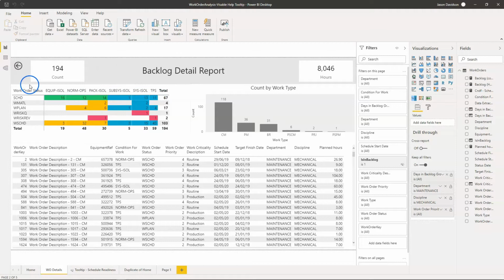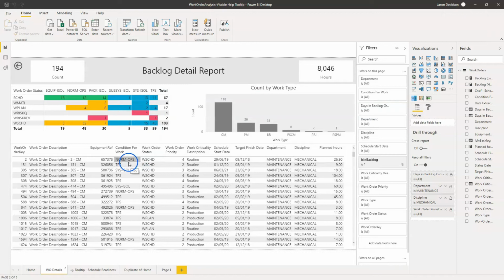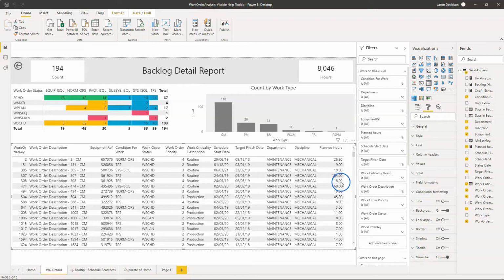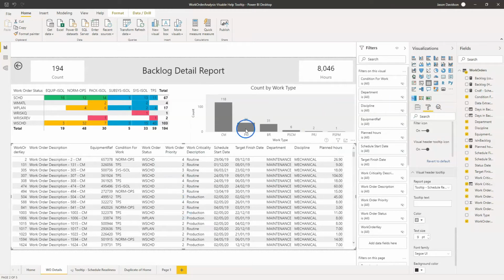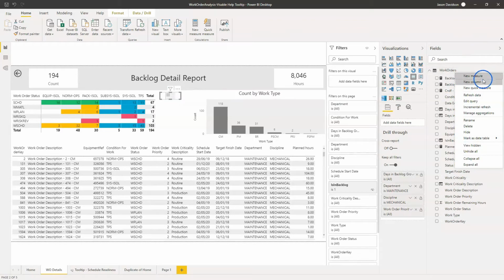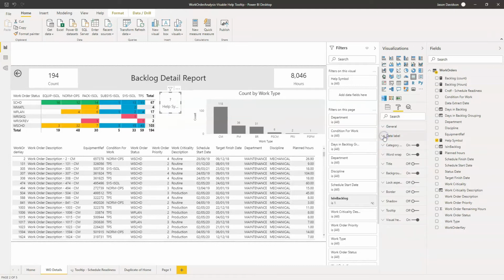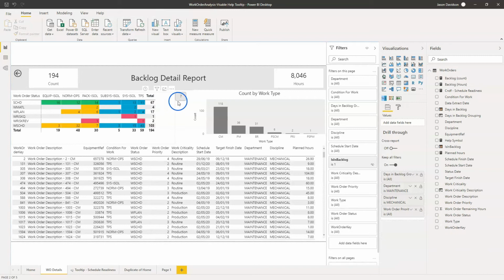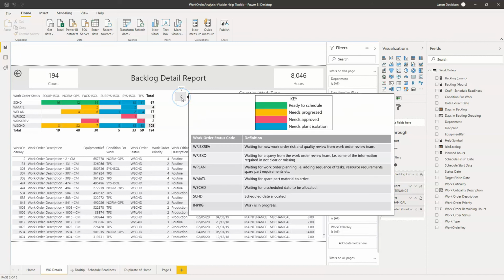QT#29 - Alternative to Power BI Standard Visual Level Tooltip That's Far Easier For Readers to Find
Visual level tooltips in Power BI are a great feature, BUT readers of the dashboard need to know where to go looking for them. The visual level tooltip icon is only active when you mouse over the visual and even then it's tucked away in the top right-hand corner. This can and often is easily missed, particularly with larger visuals.

In this video, I explain an alternative method for creating a visual level pop-up tooltip icon that is always visible and can be placed anywhere on the screen. I'll take you step-by-step through the process as I update my maintenance work order backlog KPI dashboard.  It's simple but at the same time powerful if you want to make your dashboard as user friendly as possible.